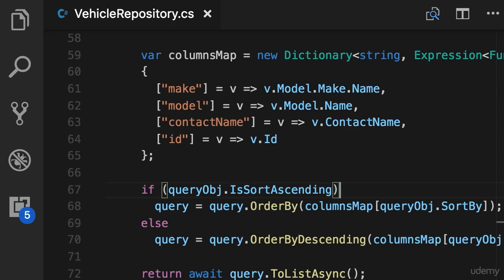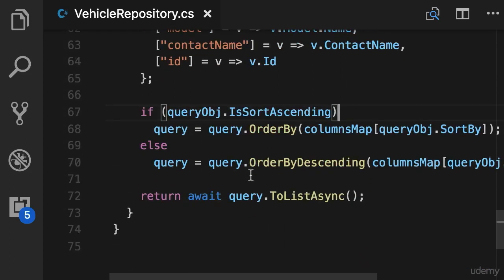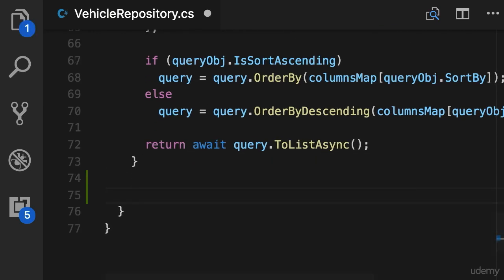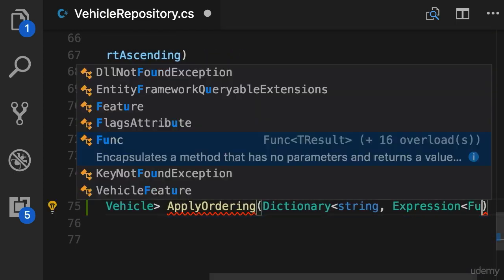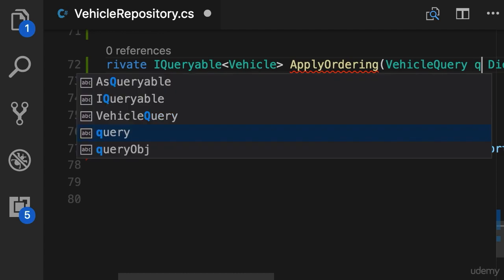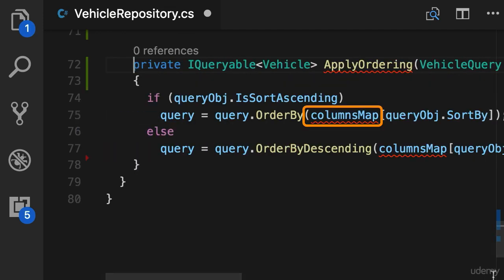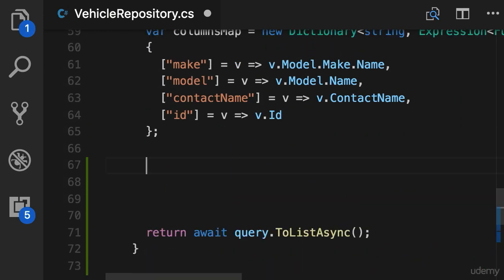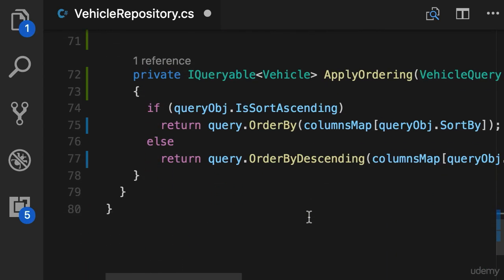ASP.NET Core | #94 - Refactoring Extract Method [By Mosh Hamedani]